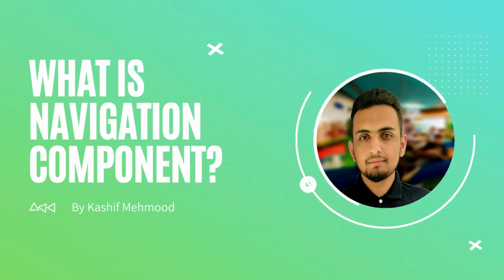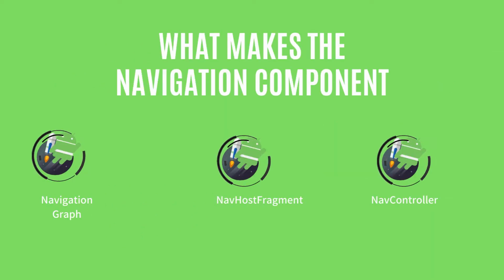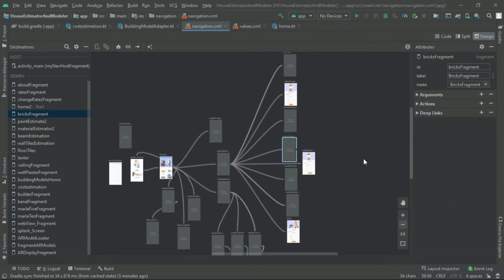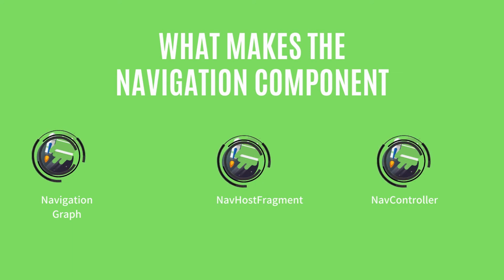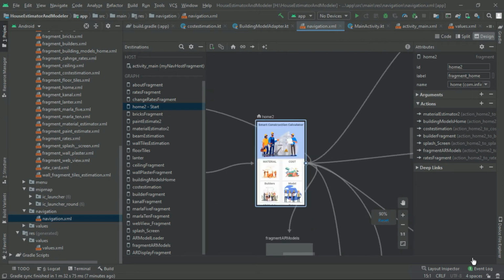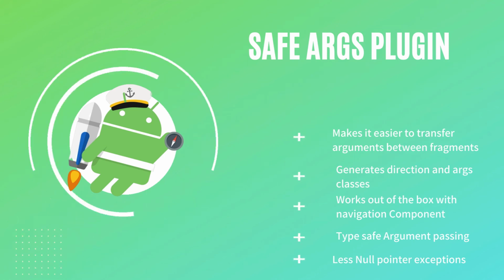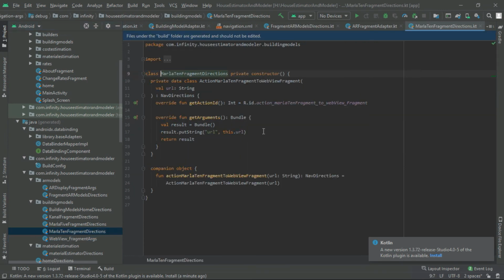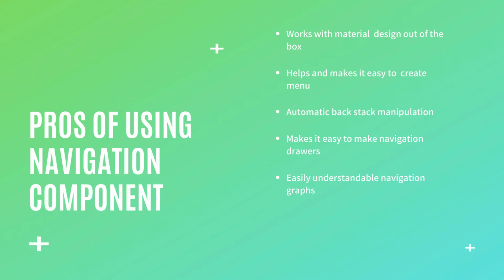Navigation Component in android jetpack 2020 | Introduction to navigation component |single activity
Among other goodies, Android Jetpack comes with the Navigation architecture component, which simplifies the implementation of navigation in Android app.

Navigation graphs and nested graphs.
Actions and destinations.
How to pass data between destinations.
The NavHost interface.
Creating deep links

Why Do You Need Yet Another Component?
Navigating between screens — passing data, handling the back stack, implementing deep links, etc. — can be complicated. It also comes with quite a bit of boilerplate. To top it off, you should adhere to the new principles of navigation:

The app should have a fixed start destination.
A stack is used to represent the navigation state of an app.
The Up button never exits your app.
Up and Back are equivalent within your app’s task.
Deep linking to a destination or navigating to the same destination should yield the same stack.
By using the Navigation architecture component, you provide a consistent and predictable experience to users — hassle and boilerplate free.